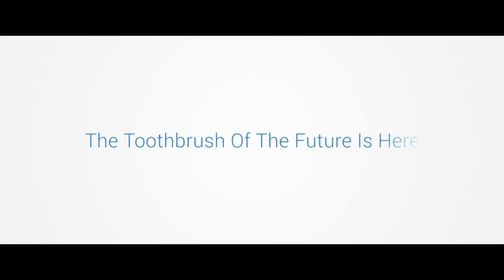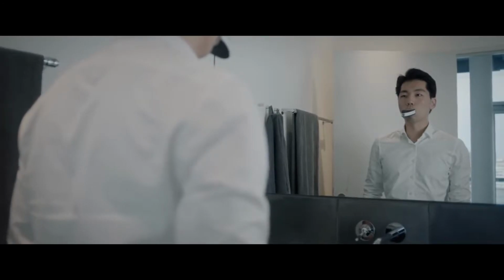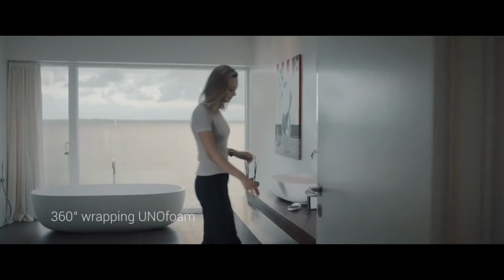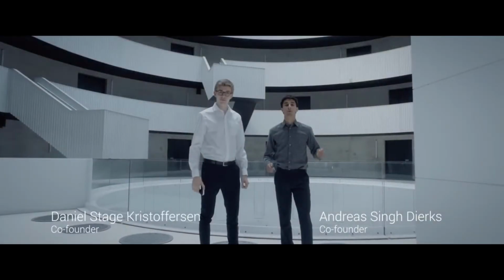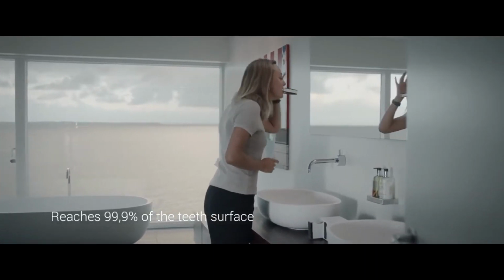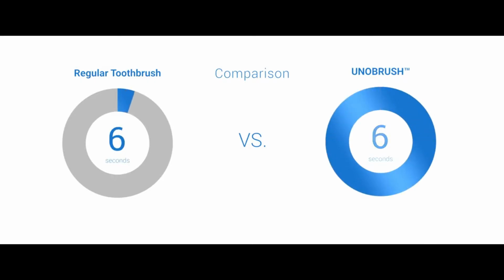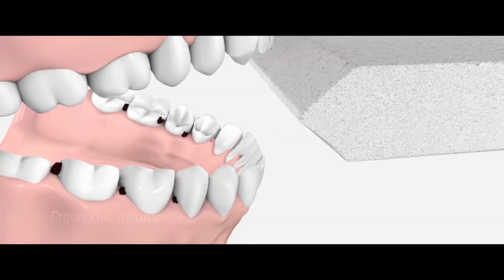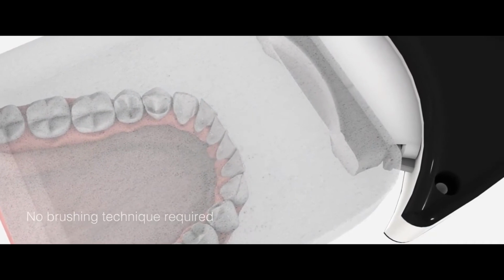UNOBRUSH | World's First Hasselfree Anti-Cavity Toothbrush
UNOBRUSH™ is the world’s smartest toothbrush that delivers a refreshing clean in just 6 seconds.

UNOBRUSH™ is the world’s smartest toothbrush that delivers a refreshing clean to your mouth, teeth, and gums.

It combines an:

ergonomic mouthpiece
patent-pending 360-degree wrapping UNOfoam™
pulsing sonic vibrations
Enabling it to reach 99.9% of the surfaces and crevices on your teeth – cleaning your entire mouth in just 6 seconds.

The problems with the modern toothbrush seem endless:

Toothbrushes only clean 40% to 80% of your mouth and despite their elementary form, are surprisingly difficult to use.
Most people do not use dentist-recommended brushing techniques, brushing too soft, too hard, or not long enough, leaving their teeth covered in cariogenic plaque or causing severe gum damage.
The modern human diet of processed foods is more harmful to our teeth and gums than most people think, increasing the time it takes to brush your teeth.
UNOBRUSH solves every problem that regular toothbrushes have, caring for your teeth 2X better in a hassle-free manner. It cleans every single tooth’s surface and interproximal crevices in six seconds, applying the perfect amount of friction and pressure to achieve a 99.9% clean, thereby liberating you from the hassles of our twice-a-day toothbrushing routine